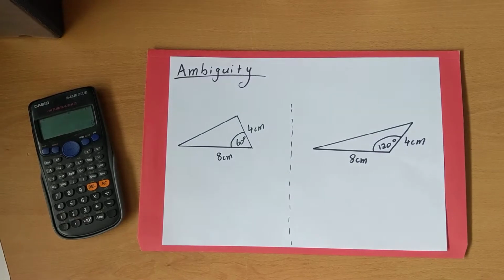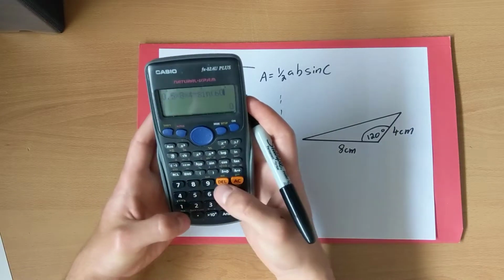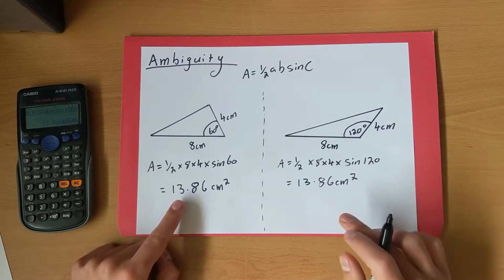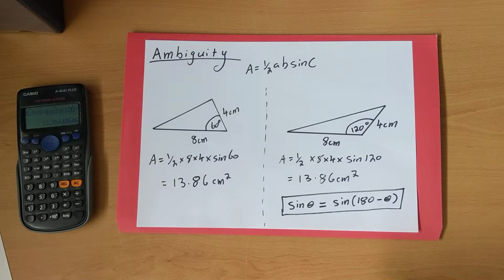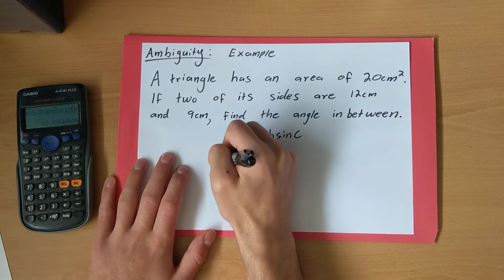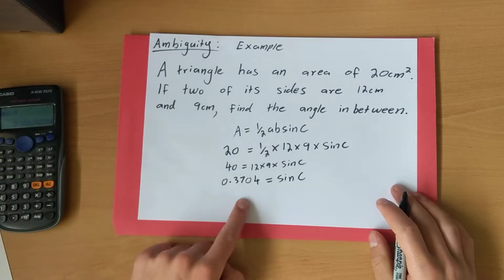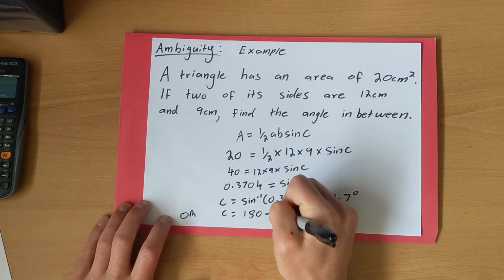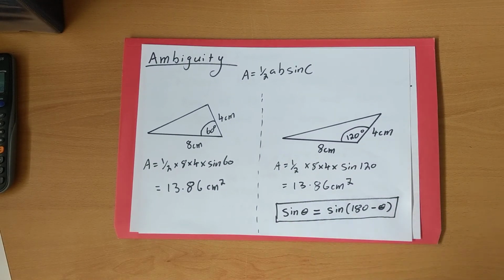Trigonometry: Area of a Triangle Part 4 (ambiguity)